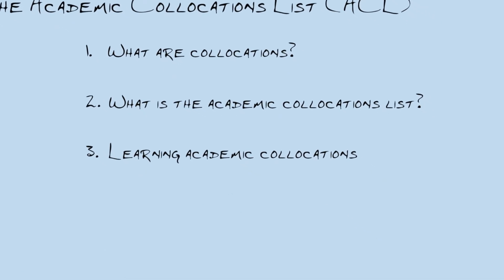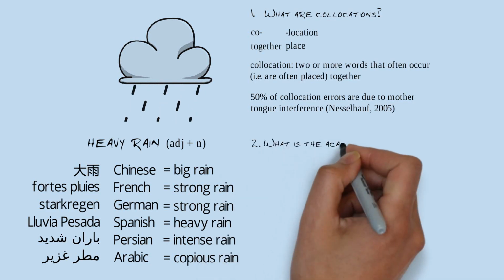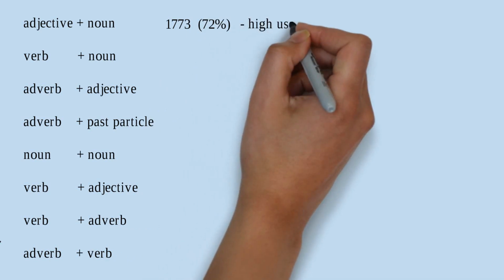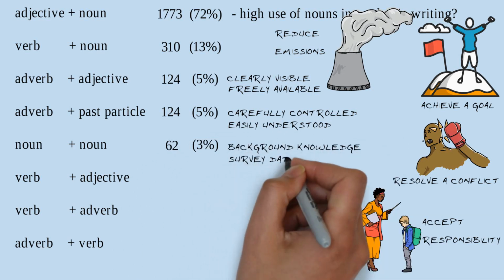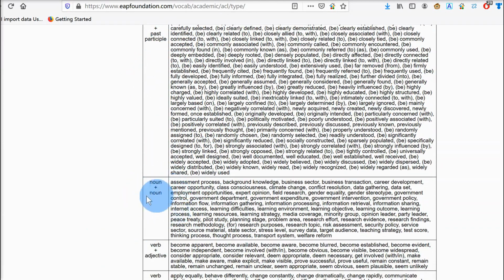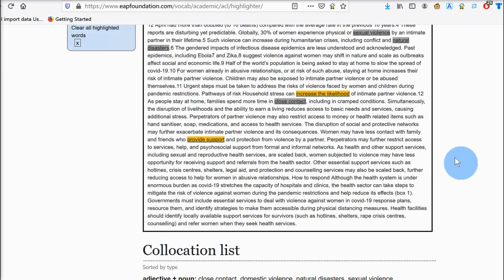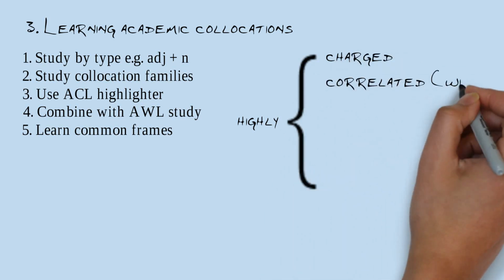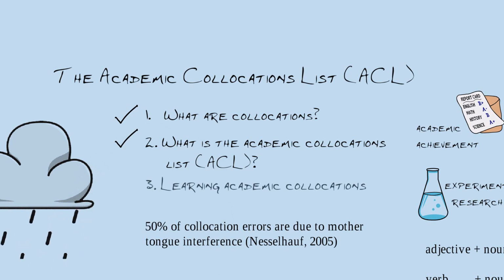The Academic Collocation List (ACL)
The Academic Collocation List (ACL)* is a list containing 2,469 of the most frequent and useful collocations which occur in written academic English. This video gives an overview of the Academic Collocation List, with some examples, as well as some ways you can learn collocations in the ACL, namely:
1. Study words by type e.g. adj + n
2. Study collocation families e.g. academic circles, academic achievement, academic career
3. Use the ACL highlighter
4. Combine with study of the AWL
5. Learn common frames e.g. highly + charge/correlated (with)/developed/educated/structured/valued
6. Learn 10 collocations a day

* CORRECTION TO VIDEO: The list is the Academic Collocation List (singular), not Academic Collocations List (plural) as referred to in the video.

00:00 Intro
00:28 What are collocations?
02:01 What is the Academic Collocation List?
05:27 Learning academic collocations
10:54 Summary